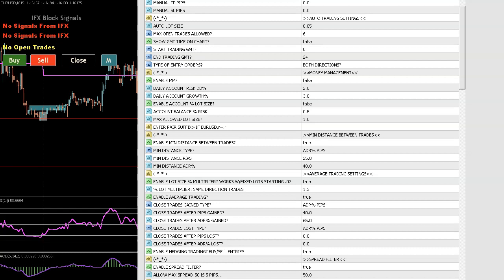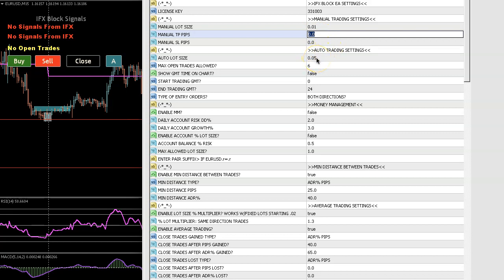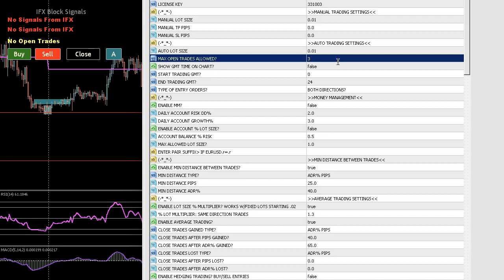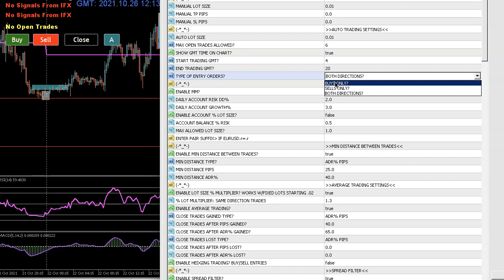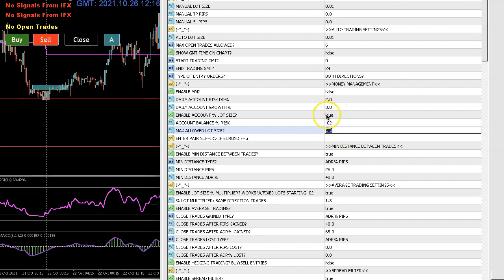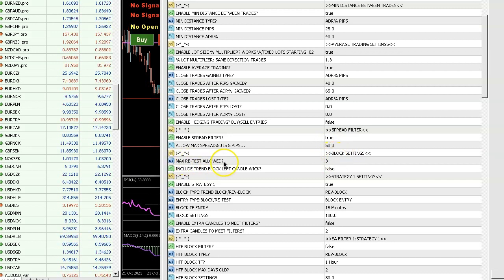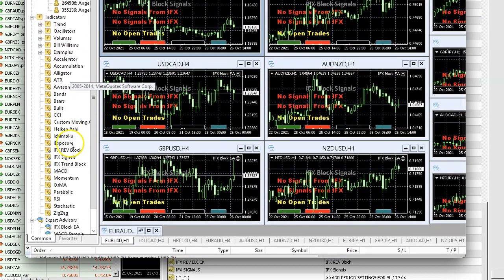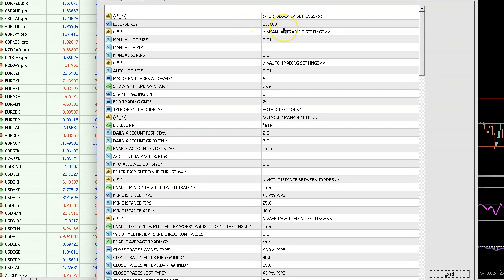🔥PART 14- EA Other Settings|Important|Forex & Crypto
Learn the Money Management settings, Auto Lot, Spread filter and more!!

Learn how to understand the EA with this easy steps! The EA is designed to enter on the Reversal or Trend blocks using different filters like the MACD, HTF Blocks , Moving averages, RSI, ADR and more!

The EA will ease your trading and help you get better entries. Spend less on your computer and gain more pips!

forex, forex trading, crypto trading, money market, scalping, swing trading